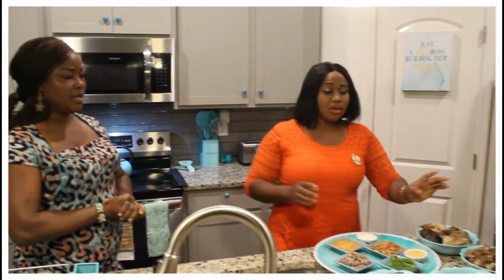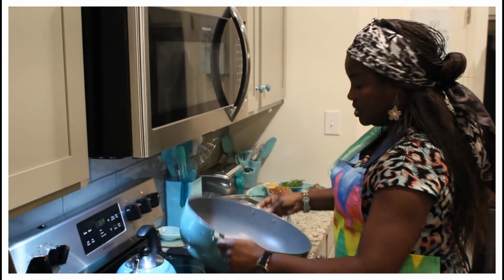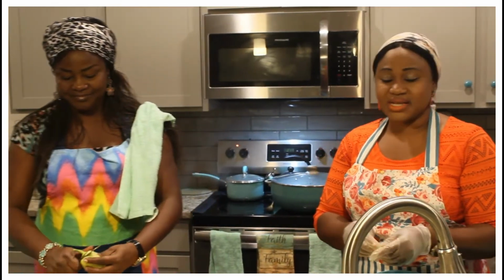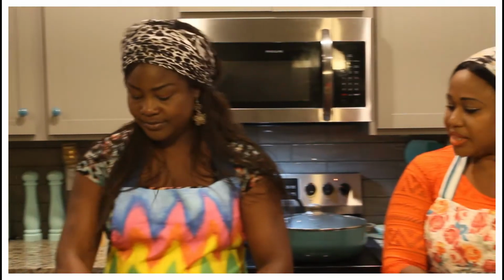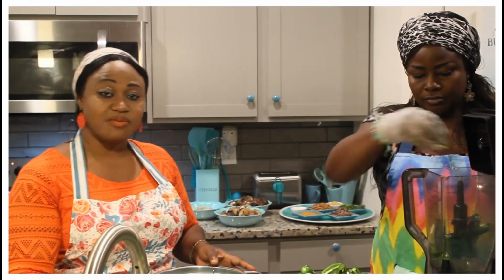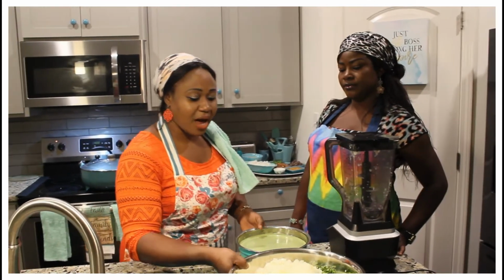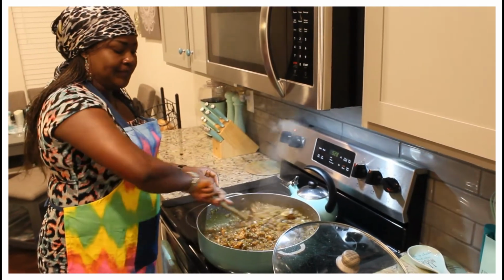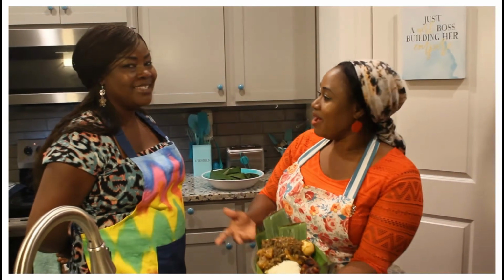Ayamase: Step by step ft. Big mummy Fadekemi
This dish is originated from Ikene Nigeria. They are many ways you can cook it. But we are staying local.

Ingredients:
Hot Chili pepper
Poblano pepper
Hot banana pepper
Habanero pepper
Jalapeno pepper
Sweet pepper
Onions
Cow feet (bokoto)
Cowskin (mpomo)
Goat
Stockfish
Smoked fish
Shaki
Boiled Eggs

Shot by: Samech Production
Edited by: Samech Production